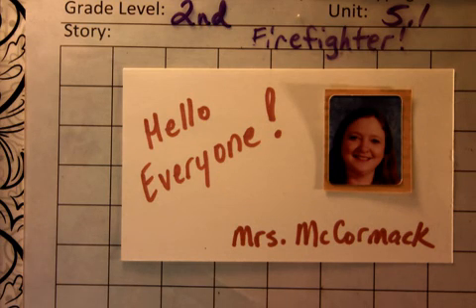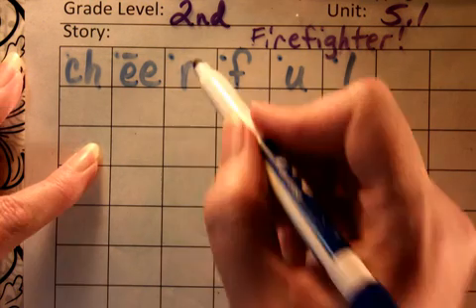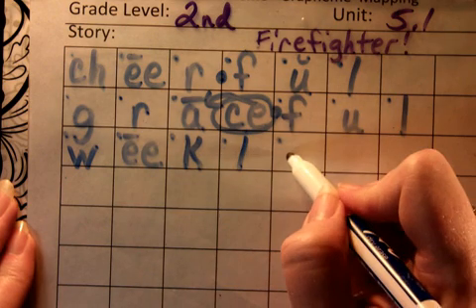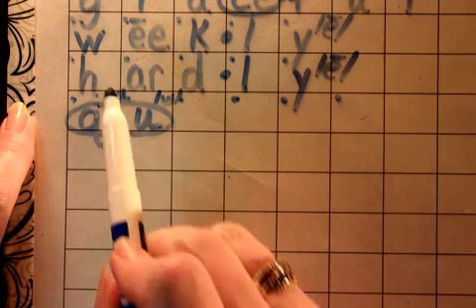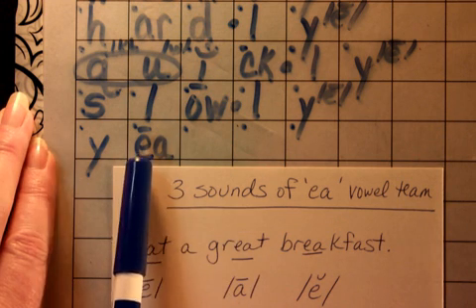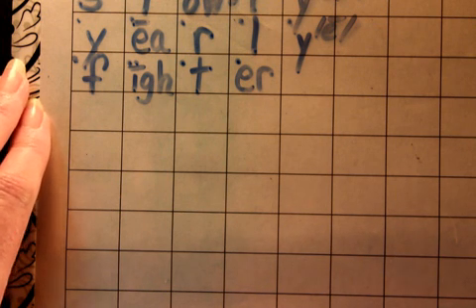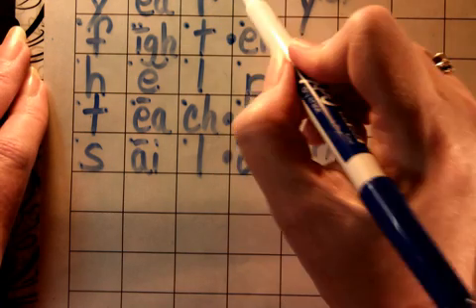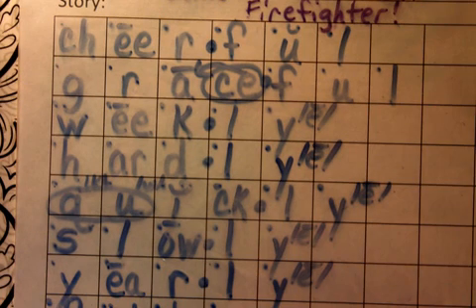Firefighter spelling. 2nd gr 5.1